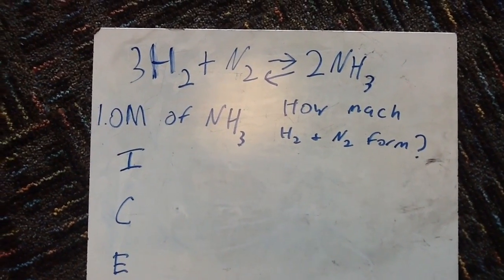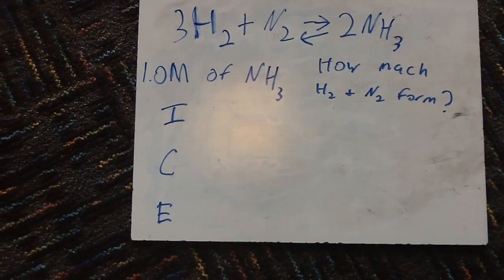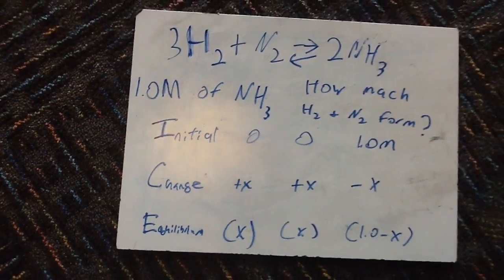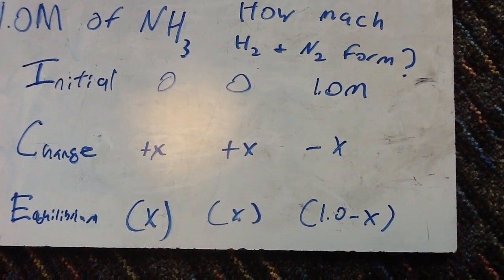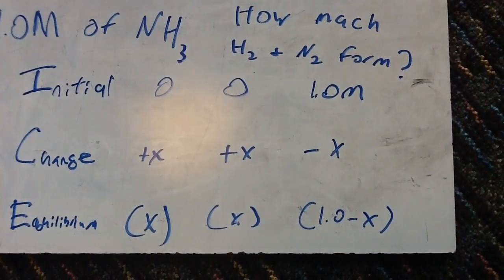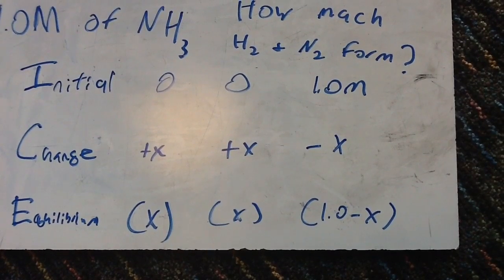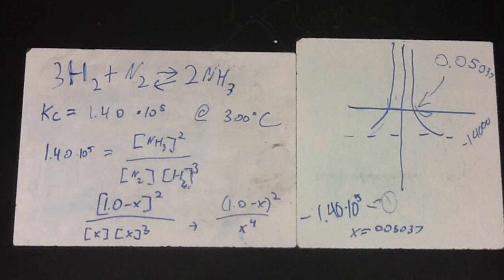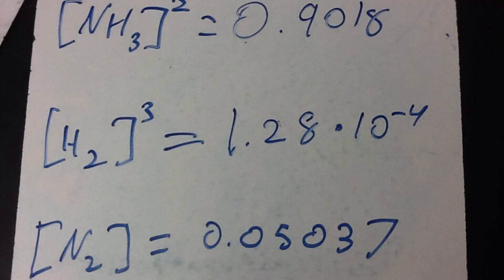Brief Overview of Chemical Equilibrium! - Student Example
Here a student goes over the very basics of equilibrium.

Dylan Darter